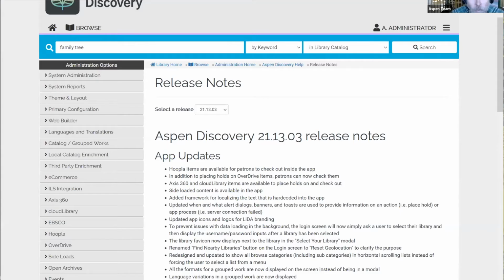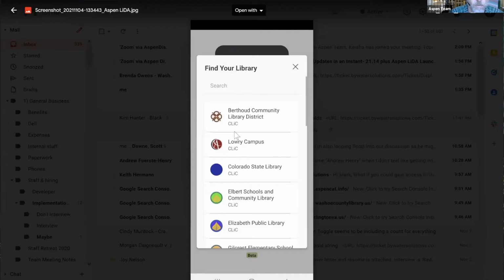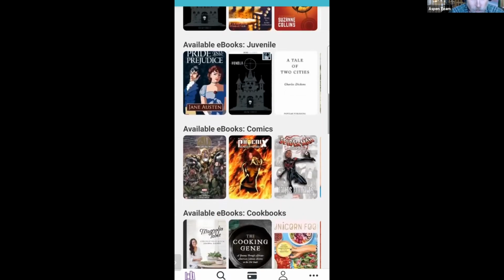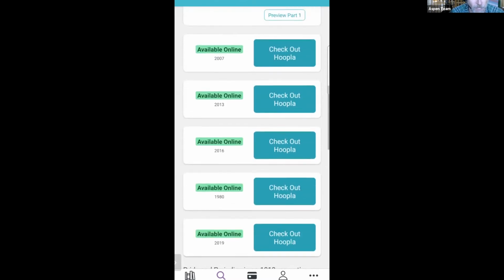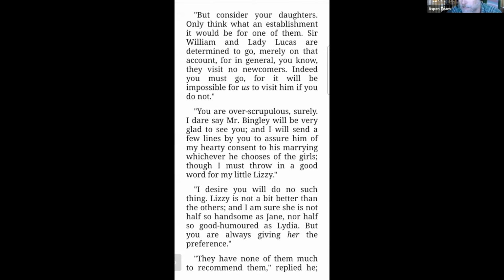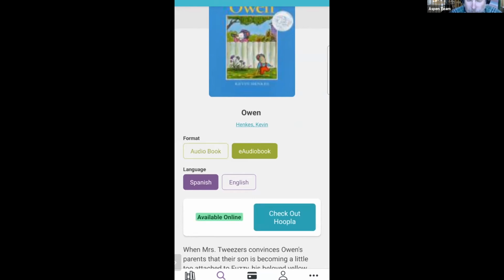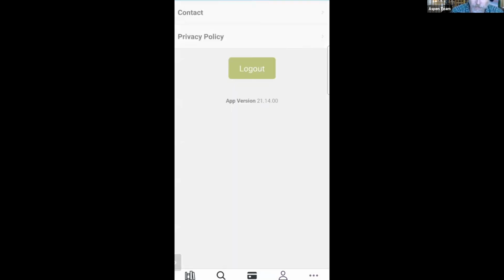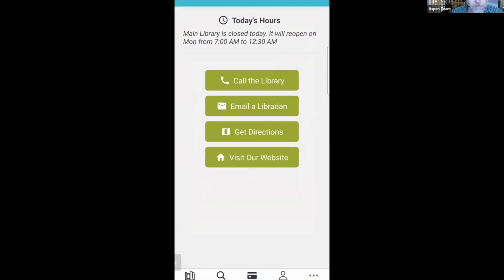Aspen LiDA App Demo at the Aspen LiDA Launch Party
We are excited to officially announce the launch of the Aspen LiDA app, the companion app to Aspen Discovery. The app expands the robust offerings currently available with Aspen Discovery; including intuitive searching, visually engaging browsing, patron account management, and suggested searches to bring an enhanced library experience to your patrons.

We held a community event where we shared the Aspen LiDA logo, shared marketing materials for Aspen users, and even played Aspen Discovery trivia. This video clip shows off some of Aspen LiDA's newest features for library staff and patrons to enjoy!